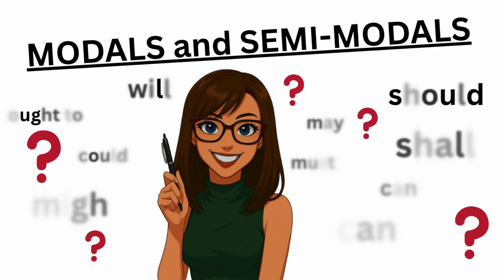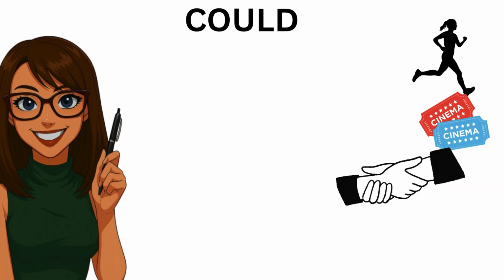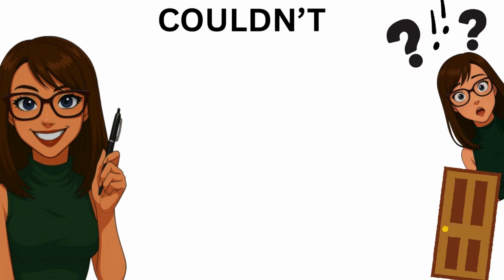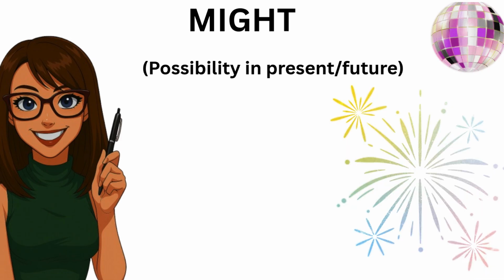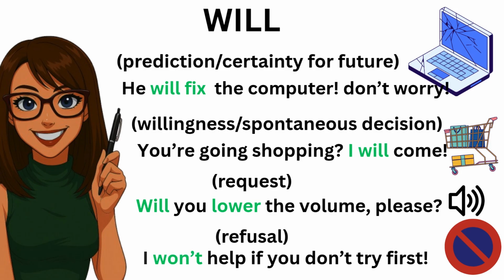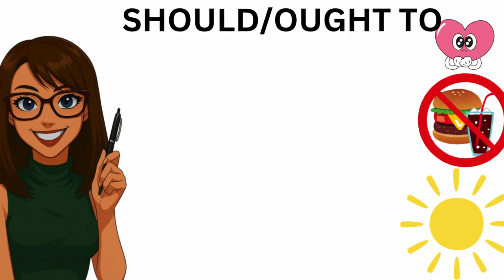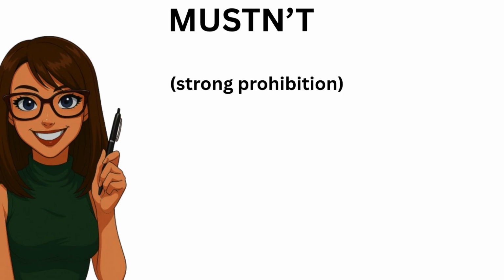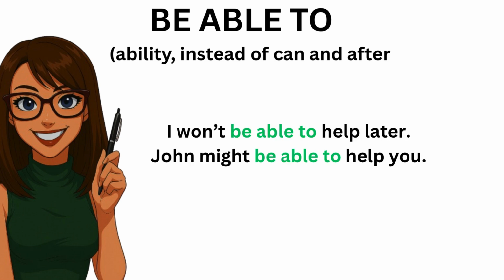Master Modal Verbs in Minutes! | English Grammar Made Easy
Join Miss Prep for a quick, clear, and clever look at modal verbs — can, could, may, might, must, shall, should, will, and would!
Learn how to use them for permission, possibility, obligation, and advice — without overthinking grammar rules.
Perfect for B1–C1 English learners who want fast grammar wins and confident speaking.